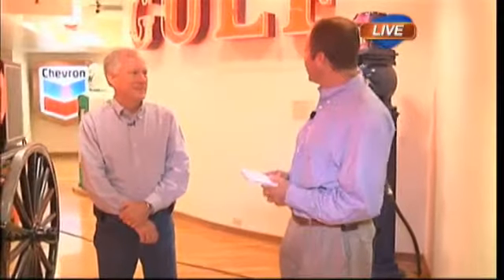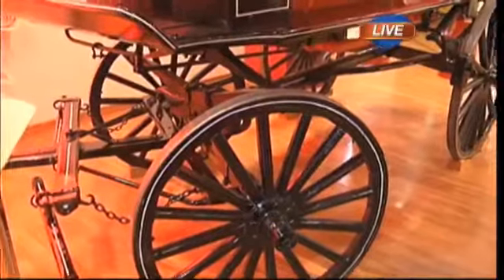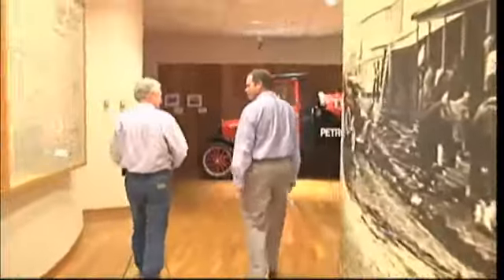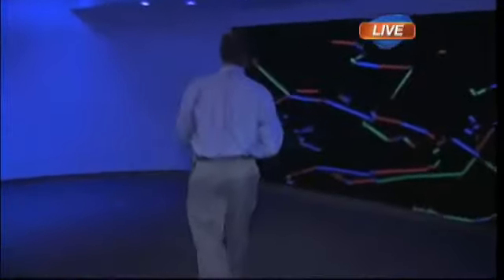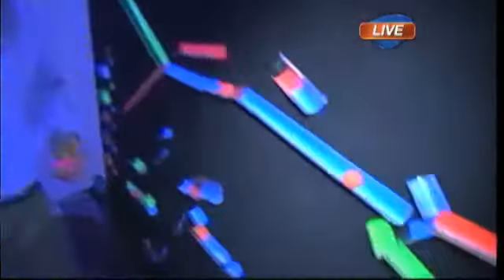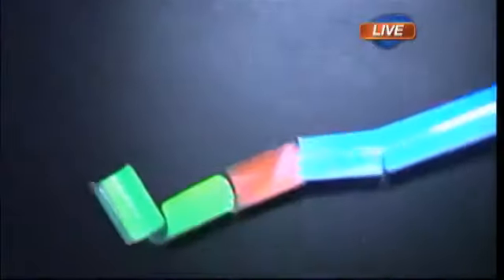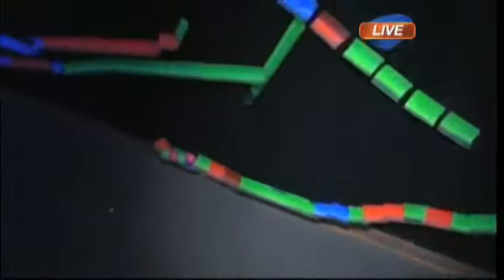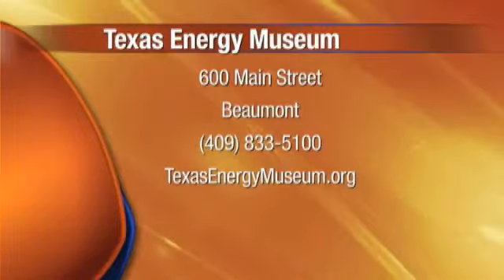Texas Energy Museum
Visiting local museums. Texas Energy Museum in Beaumont